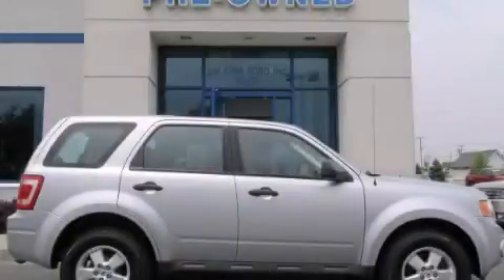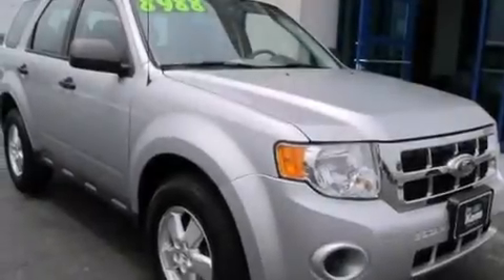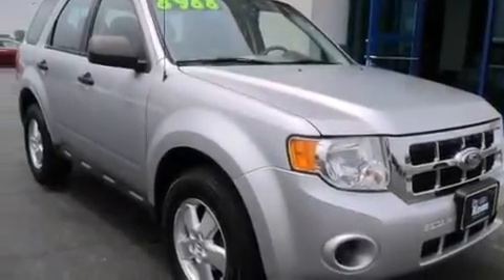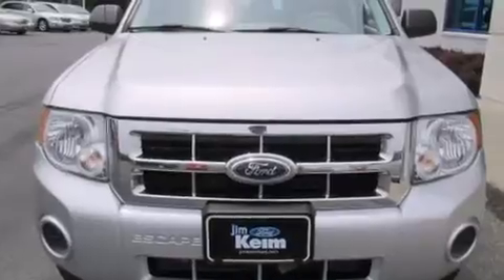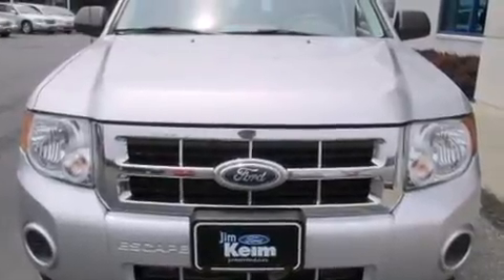2010 Ford Escape Columbus OH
Year : 2010
 Make : Ford
 Model : Escape
 Engine : 2.5L 4-Cylinder
 Trans . : automatic
 Exterior : Ingot Silver Metallic
 Miles : 112,725
 Interior : Stone

 2010 Ford Escape Columbus OH